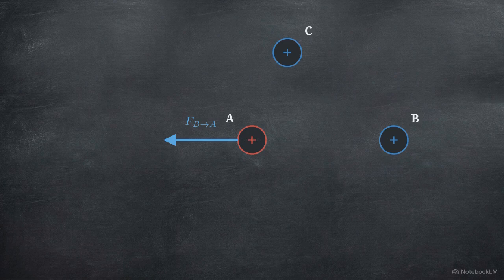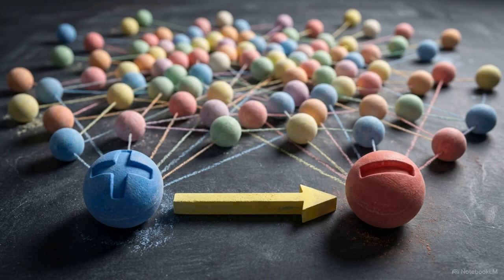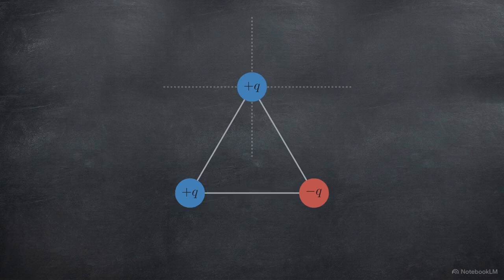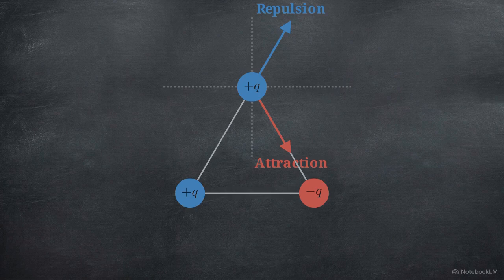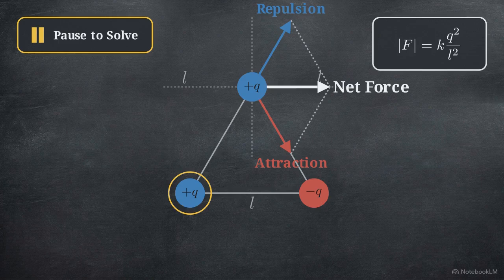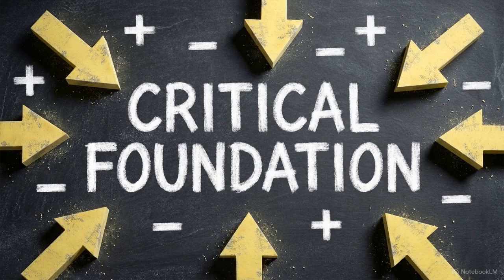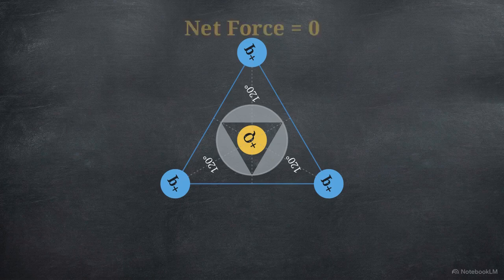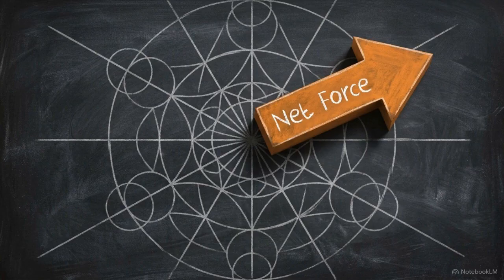11th| 12th| Electrostatics|1.6 The Principle of Superposition Forces Between Multiple Charges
11th| 12th| Electrostatics|1.6 The Principle of Superposition  Forces Between Multiple Charges
 Think calculating the force between three or more charges is a nightmare? Most students fail because they ignore one simple visual rule.

In this lesson, we break down the Principle of Superposition to show you exactly how to handle electrostatics problems involving multiple point charges. Whether they are arranged in a line or at the corners of an equilateral triangle, the secret isn't in a more complex formula—it's in the geometry.

You'll see a step-by-step animation of how individual pairs of charges interact independently, and how to combine those forces using the parallelogram law of vector addition. We even reveal a specific symmetry trick that lets you solve certain complex problems in seconds without doing any math at all.

What you will learn:

Why the force between two charges is unaffected by a third.
How to correctly map attraction and repulsion arrows.
The 4-step workflow for any superposition problem.
The power of symmetry in physics.
Try it yourself: There's a challenge at 02:05! Pause the video and see if you can predict the net force before we reveal the solution.

Let's discuss: Which part of vector addition do you find the most confusing—finding the magnitude or determining the direction?

00:00 The Secret of Independent Forces
00:30 What is Superposition?
00:51 The Triangle Challenge: Visualizing Vectors
02:05 Your Turn: Solve the Net Force
02:42 The "Zero Math" Symmetry Trick
03:14 The Ultimate 4-Step Workflow